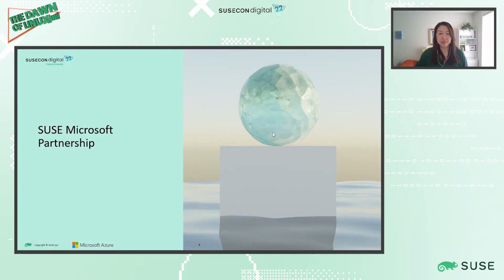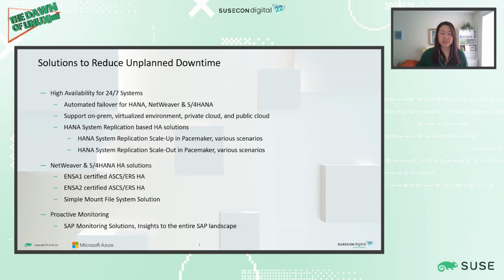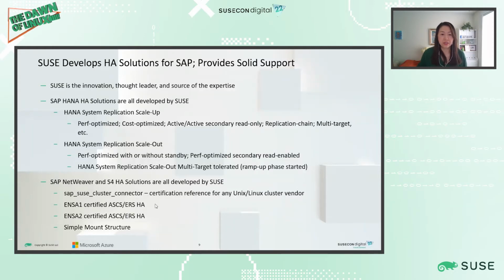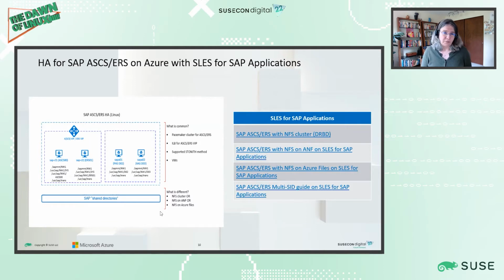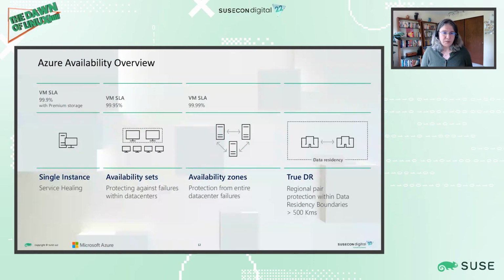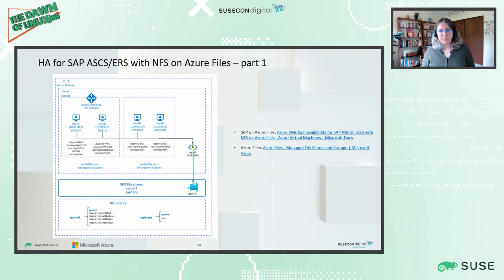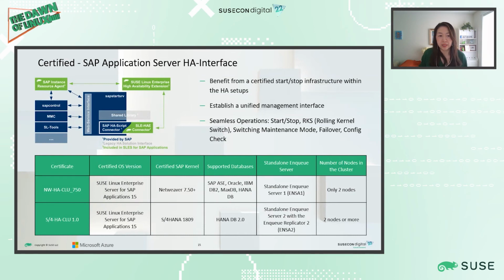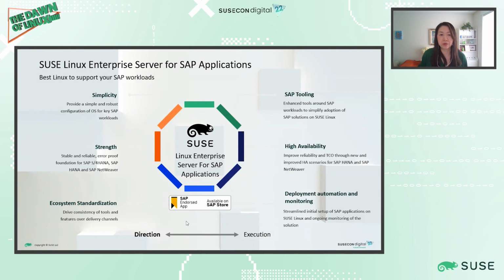Reduce downtime for SAP workloads on Azure with SLES for SAP Applications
Customers rely on mission-critical SAP systems like SAP S/4HANA to run their business. But what happens when these systems are down? It doesn’t matter whether the outage is planned or unplanned, any outage impacts productivity, revenue, and customer satisfaction. Join SUSE and Microsoft to learn about reducing, or even eliminating, planned and unplanned downtime for SAP on Microsoft Azure:

• High Availability/Disaster Recovery for SAP NetWeaver, SAP S/4HANA, and SAP HANA on Microsoft Azure
• Azure Availability Sets and Azure Availability Zones
• SAP HA-interface certified solutions for maintenance
• Live patching, balanced uptime, and security needs
• Proactive monitoring for SAP landscapes and cluster insights

- Speakers: Ralitza Deltcheva - Microsoft, Sherry Yu - SUSE
- Session code: SUSECON 2022 - BP-1265
- Session Category: SAP Applications
- Session Technical Level: Technical Intermediate
- Topics: SAP Infrastructure Solutions, Cloud Infrastructure, Enterprise Linux, High Availability Solutions